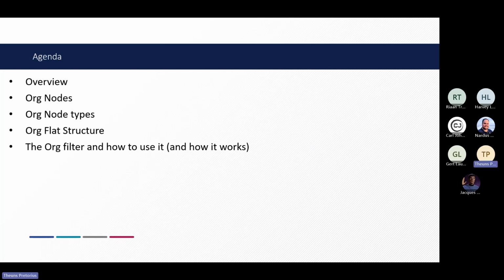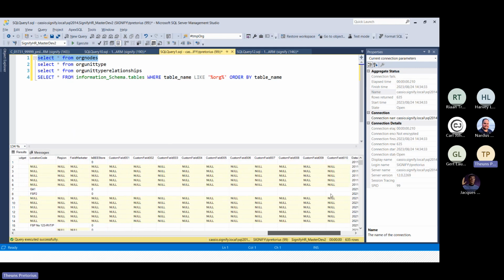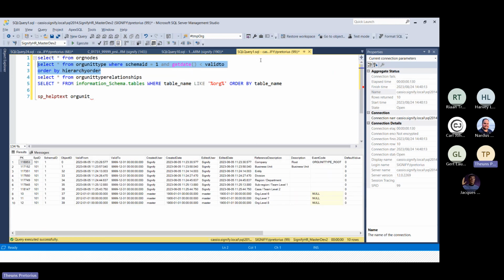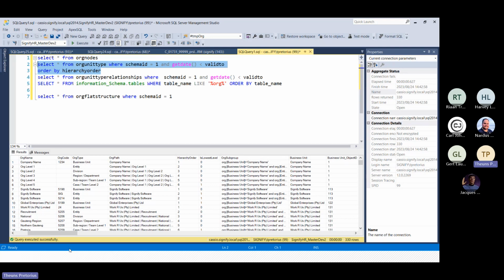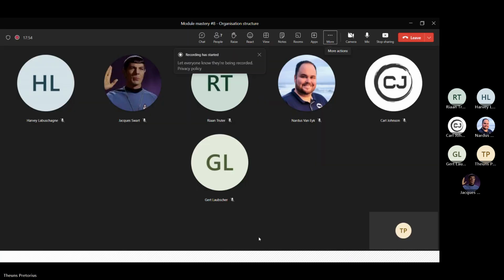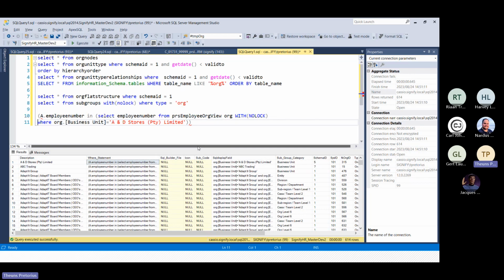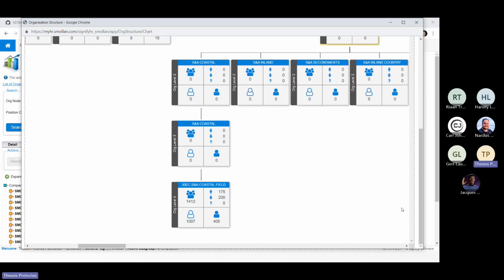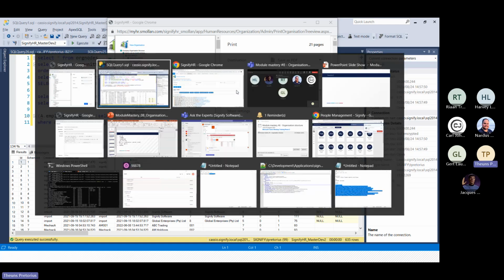Module mastery #08 - Organisation structure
Theuns Pretorius gives a technical overview of the oganisation structure module in V8